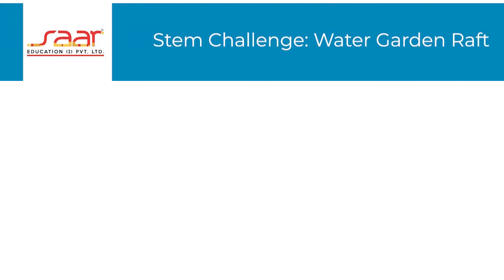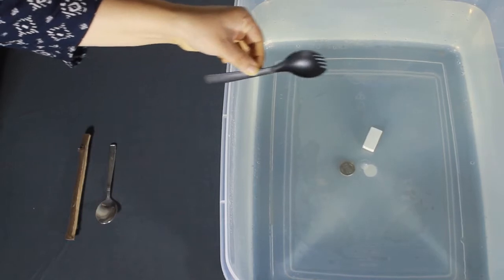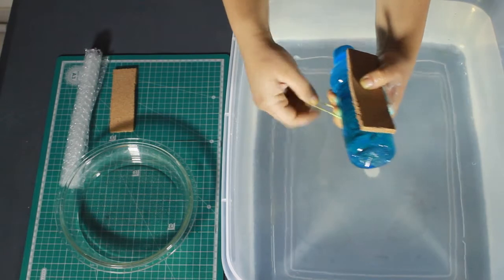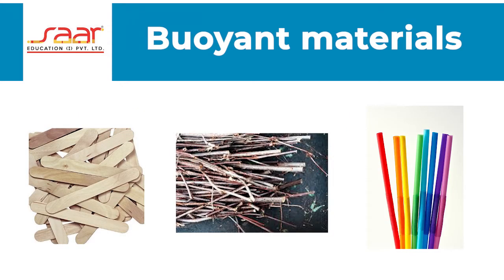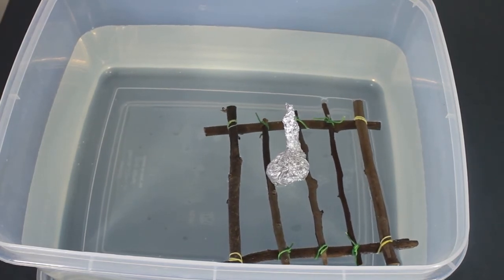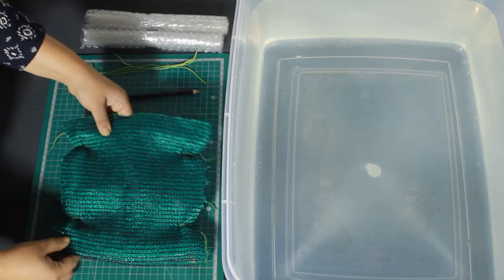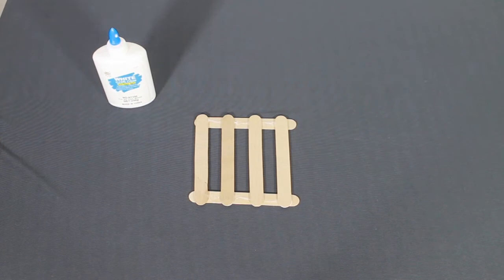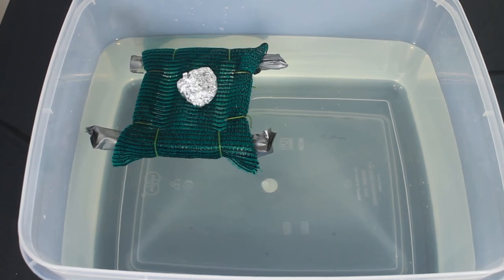STEM Challenge Grade 4 - Floating Garden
SAAR Education (I) Pvt. Ltd. is working with a vision to provide educational resources and processes for a Humanistic Education.

We at SAAR Education are striving to bring education revolution in the country by formulating and providing easily accessible world class education to Indian students (making them global citizens); driving stimulus from the best educational pedagogies with a focus on Pre-Primary and Primary education.
SAAR Education (I) Pvt. Ltd. offers curriculums for Grade K-5 to instill the Core Life Skills recommended by WHO and NEP (Draft) 2019.
How do we do that?
SAAR curriculums are global in nature but Indian at heart. We are the only curriculum company collaborated with the world's best and most successful teaching programs/ methodologies from different parts of the globe. These programs have gained stupendous popularity and acceptability not just within their respective countries but also across the continent.
Our Collaborations:
• Jolly Phonics, UK
• Fitzroy Programs Pty Ltd, Australia
• Compass Publishing, USA/Korea/Japan
• Highlights for Children, INC, USA
• Kids Creativity School, South Korea
• Evan-Moor, USA
SAAR curriculums also come with a robust academic support for teachers and school to ensure their effective implementation. We are sure our curriculums will meet your expectations when you review it in person. We take this as an opportunity to seek an appointment with you so that we could discuss and address your queries. We promise you won't be disappointed.
SAAR products have found recommendation from Government effectively in various renowned  schools.